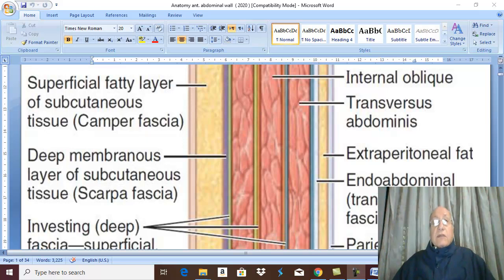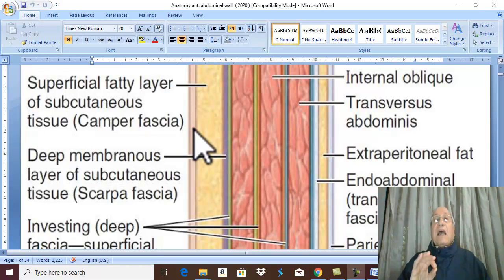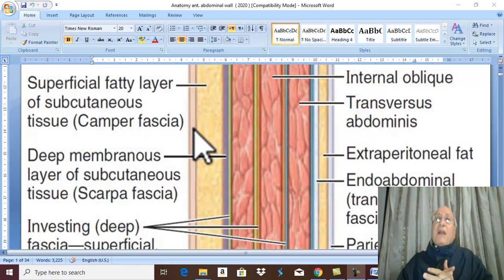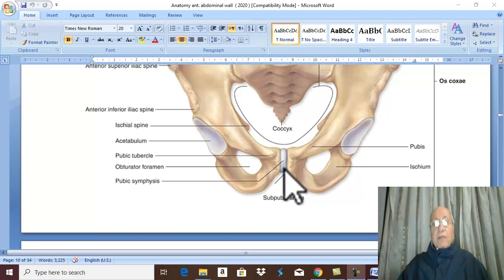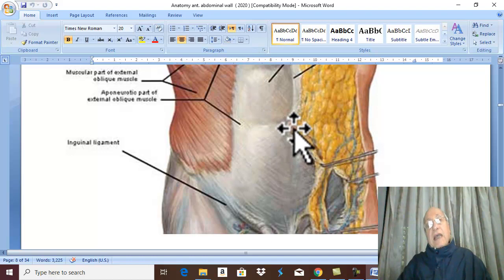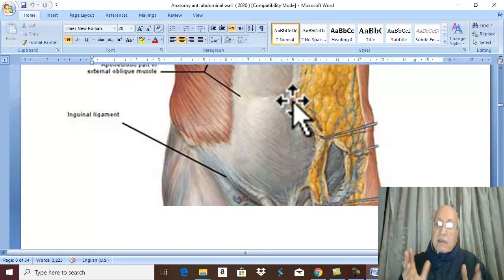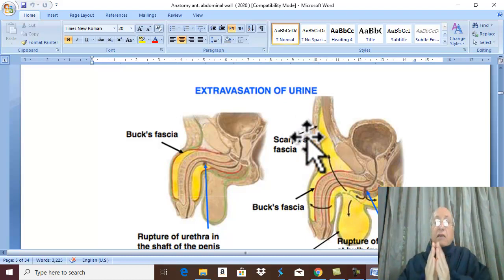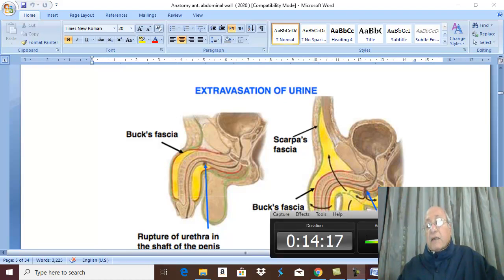Anatomy GIT module in English 2021 ( Layers of Anterior Abdominal Wall ) ,by Dr.Wahdan